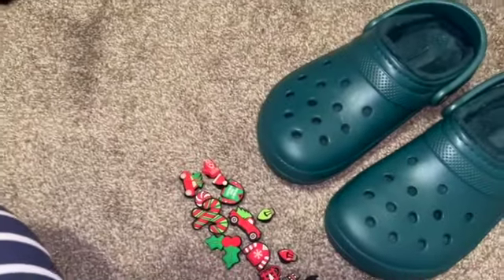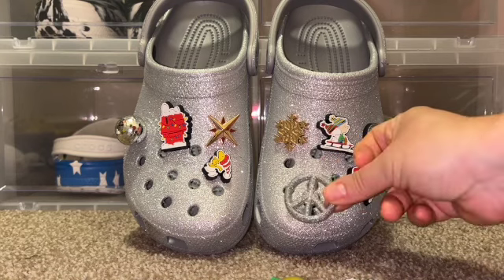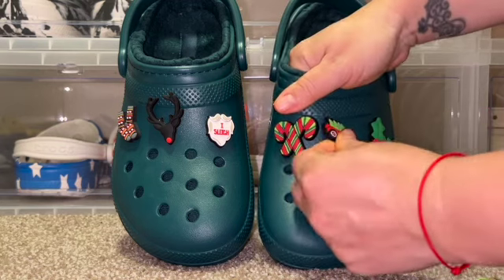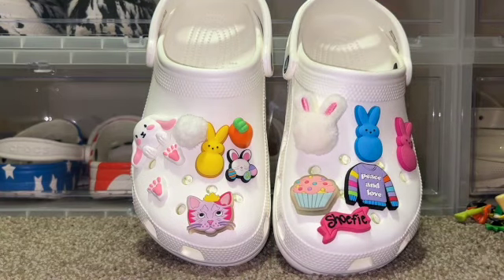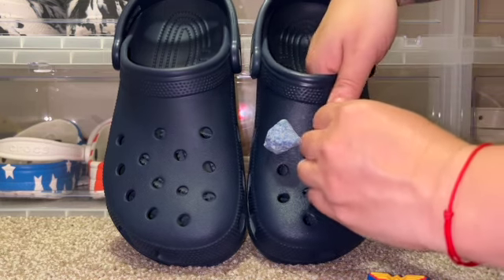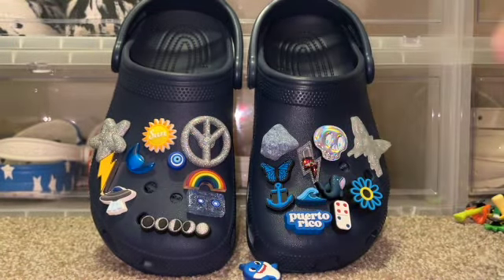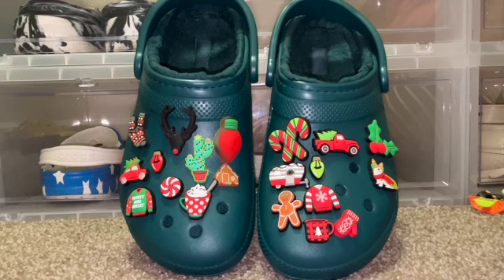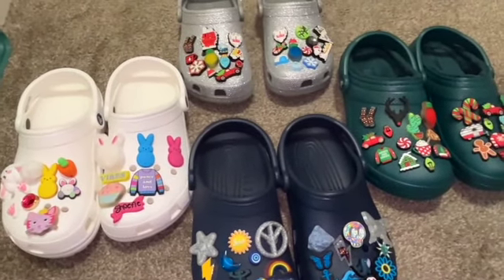DECORATING 4 PAIRS OF CROCS!